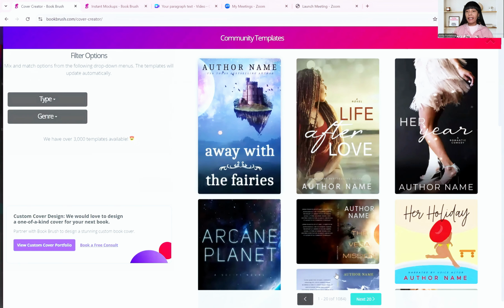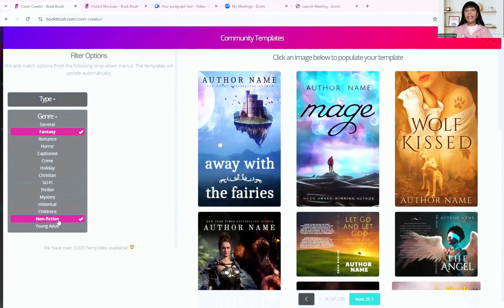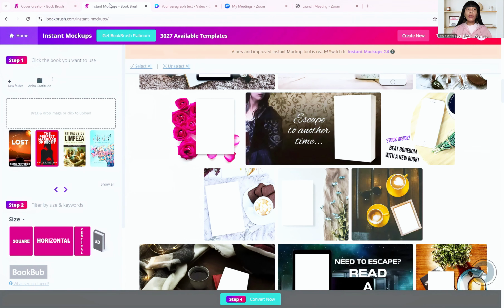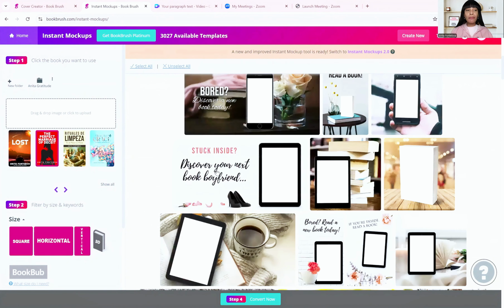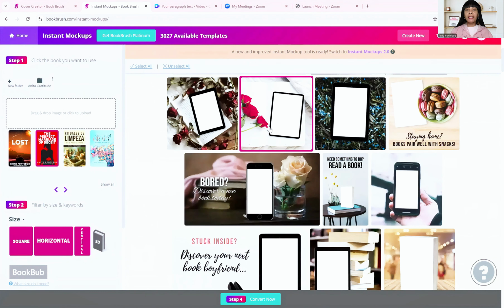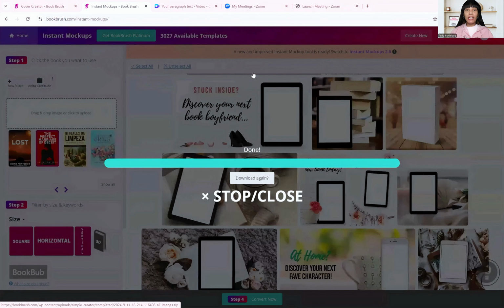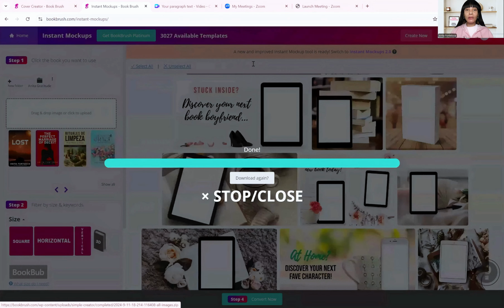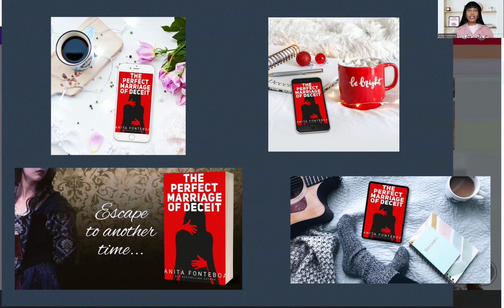🎬✨ How to Create a Book Trailer | Step-by-Step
Want to promote your book with a stunning trailer? 📚
🎥 In this video, I’ll show you how to create a book trailer using BookBrush and Canva. I’ll walk you through picking a theme, adding videos, and customizing the perfect visuals for your book. Whether you're creating for nonfiction or fiction, I’ll guide you in adding text, choosing the right clips, and finalizing it with a call to action.

Ready to get your readers excited?

What topic would you like us to discuss on this channel?

About this video:
Welcome to Anita Fonteboa, the empowering channel that helps you live your best life! I’m Anita, an author from Queens, NY. Join me as I share practical self-help advice and more. Get regular doses of motivation and inspiration.